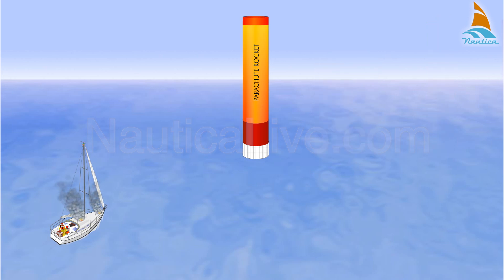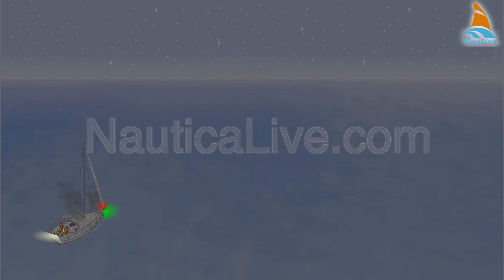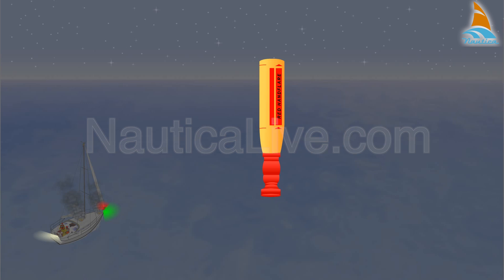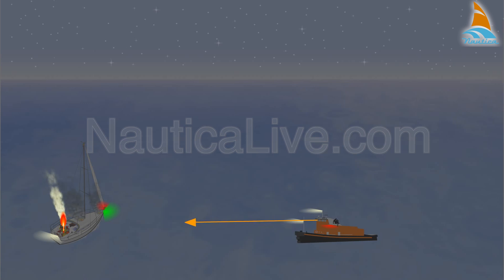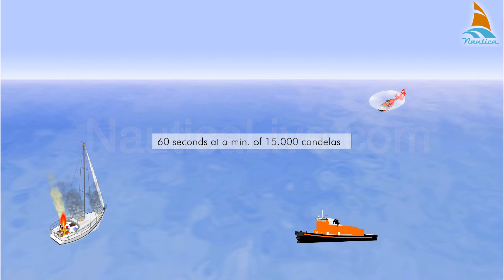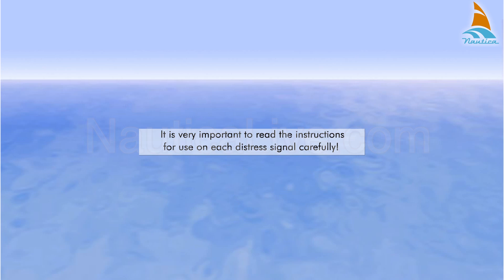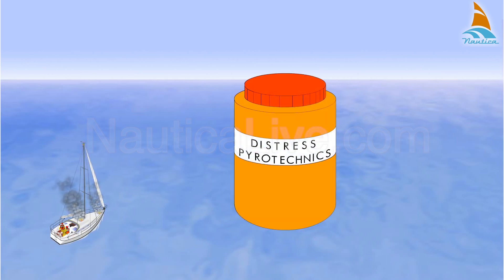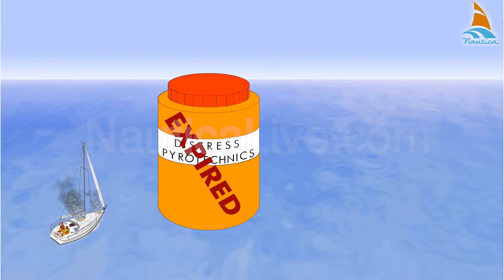Distress pyrotechnics, flares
Distress pyrotechnics come in various types: handheld, buoyant, or as parachute rockets.
The red parachute rocket is designed for long - range signaling.
During the day the visibility of the flare is up to 8 nautical miles and at night up to 21 nautical miles.
The rocket carries its payload to a height of 984 feet and then ejects a red flare.
The burning time is 40 seconds at 30.000 candelas.
The red hand flare is used for short - range signaling situations.
During a clear dark night the visibility of the flare is 5 nautical miles at sea level and 10 nautical miles from an aircraft.
In daylight the visibility is reduced.
The burning time is 60 seconds at a min. of 15.000 candelas, and the flare is red.
The buoyant orange smoke signal is used in daylight only, to pinpoint the distress position to a searching aircraft. It emits dense orange smoke for about 2 minutes.
It is very important to read the instructions for use on each distress signal carefully.
Store your signaling devices in a marked watertight container which should be readily available.
All pyrotechnics are equipped with a date of expiration.
Replace expired pyrotechnics as they become less reliable.
To dispose of them, return them to the manufacturer or to the nearest coast guard station.